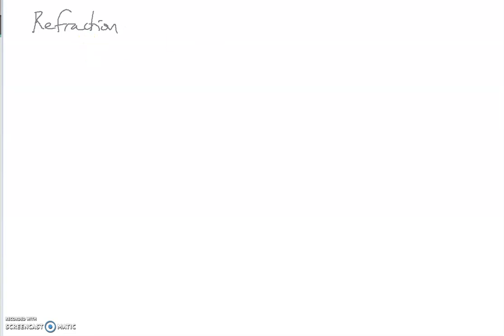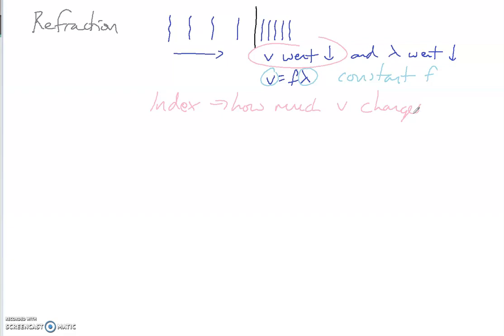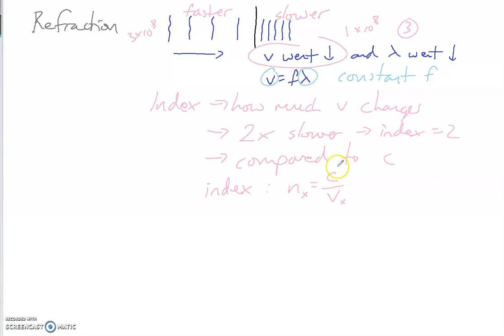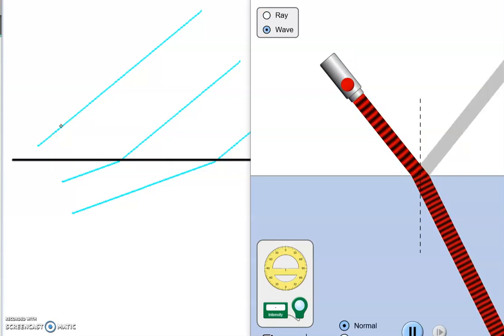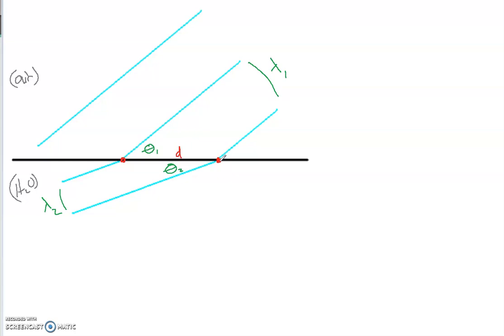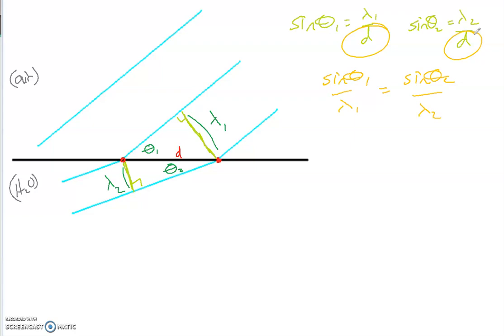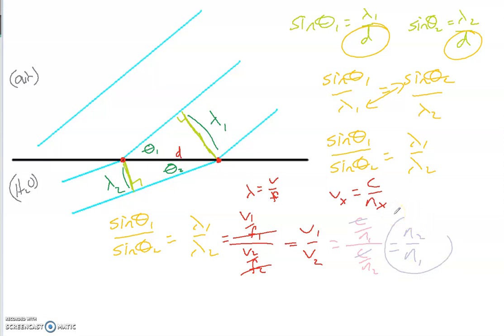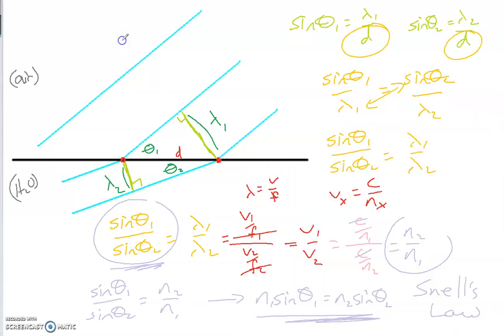11 Waves Vid 05 Snells Law